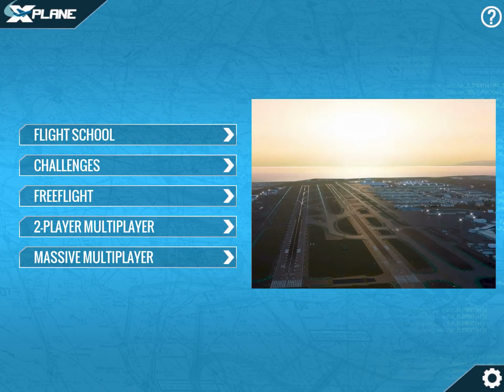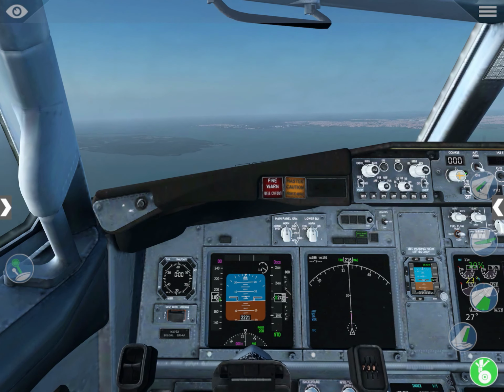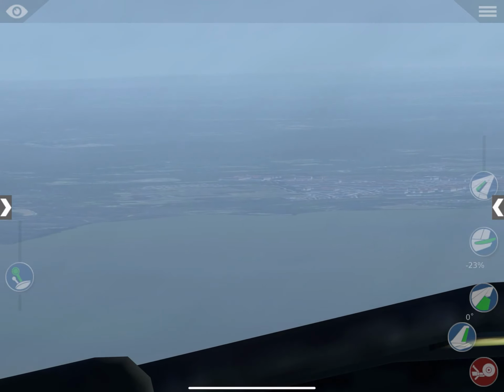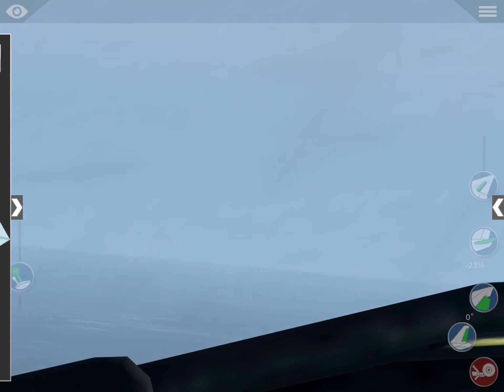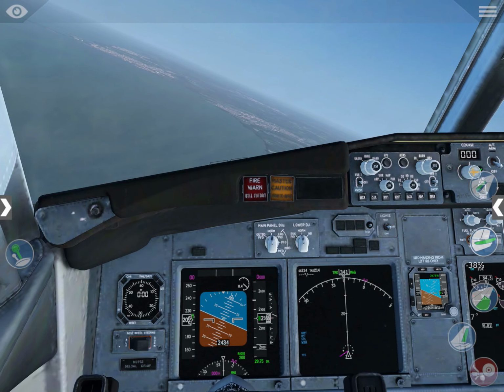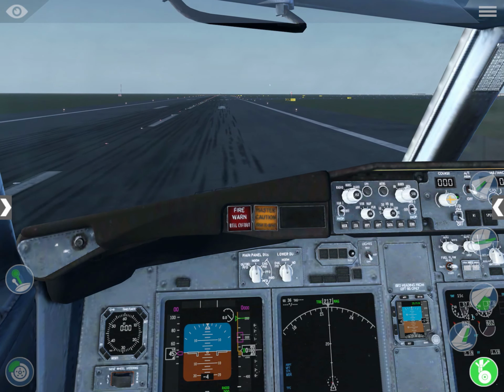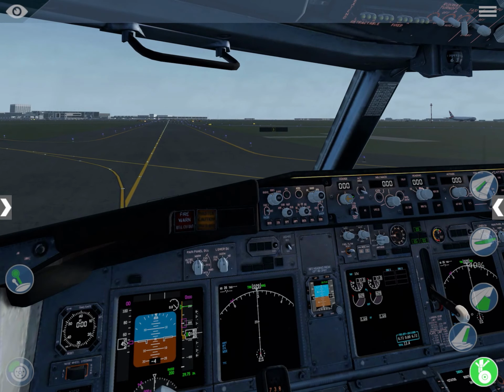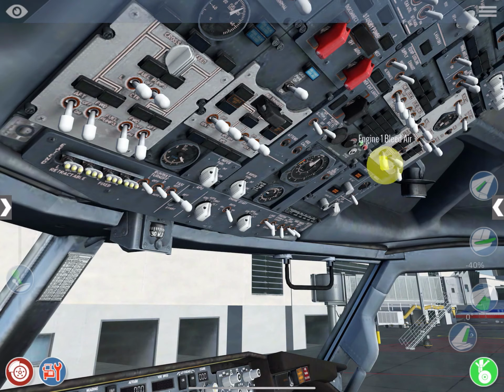XPlane Mobile Massive Multiplayer Copenhagen EKCH Fly-In, MMO Gameplay